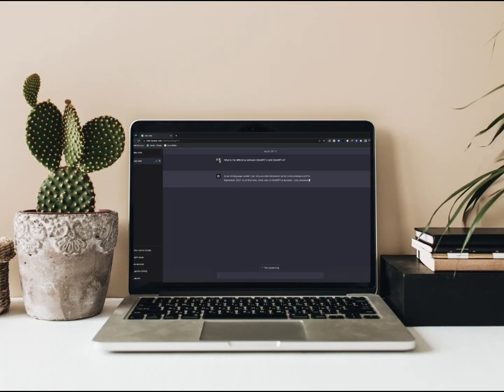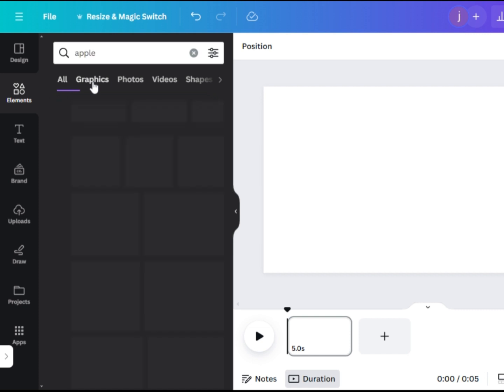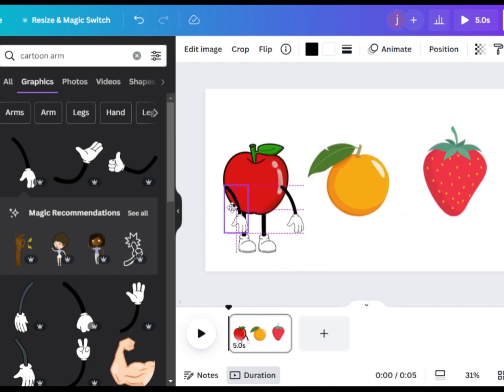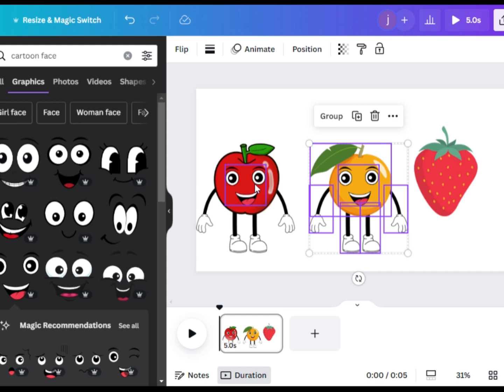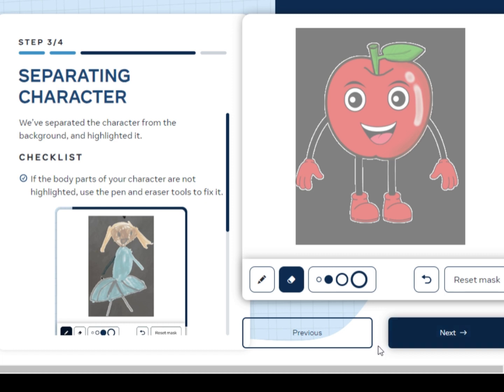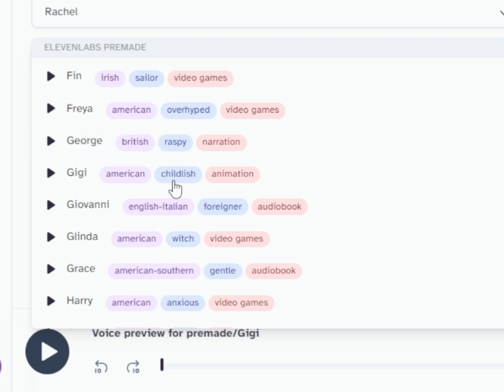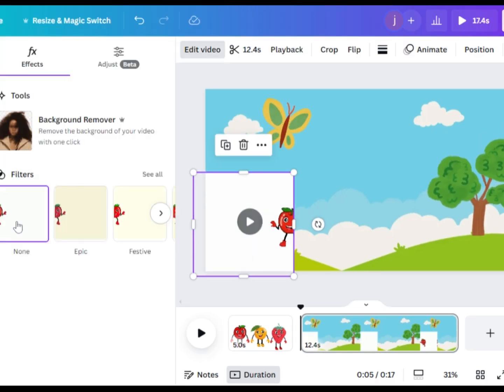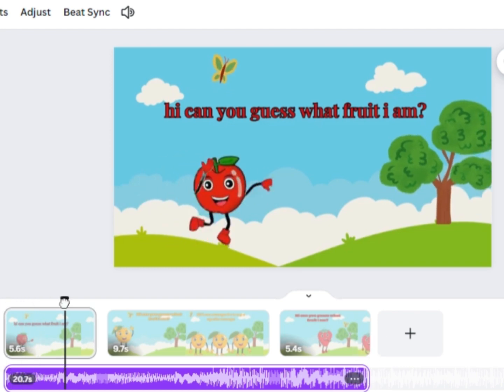KIDS EDUCATIONAL ANIMATION Using Canva | Tutorial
How to Create KIDS EDUCATIONAL ANIMATION Using Canva
 .in this video we will learn How to make cartoon animated videos with Chatgpt. I will show you how to create KIDS EDUCATIONAL ANIMATION Using Canva  So, watch the video till the end.
KIDS EDUCATIONAL ANIMATION Using Canva

✨ MENTIONED  TOOL BY Kids Learning Video✨

👇🏻👇🏻👇🏻Links

How to make  cartoon animation video using canva